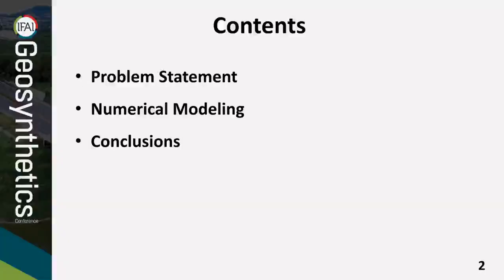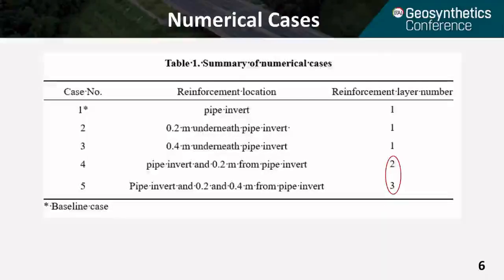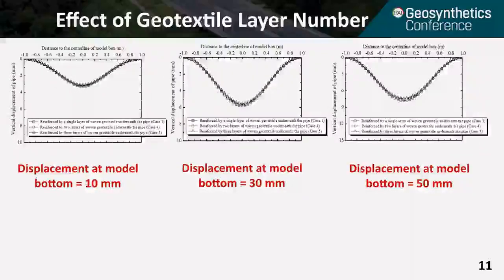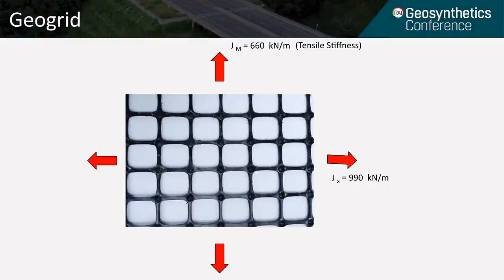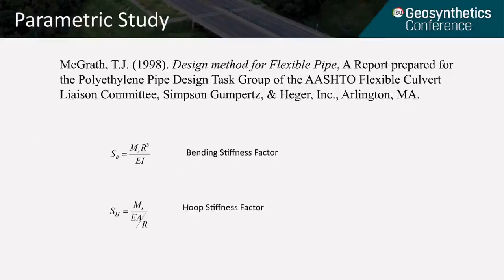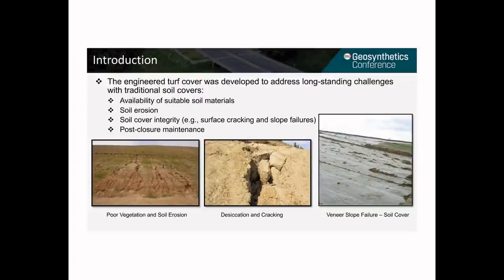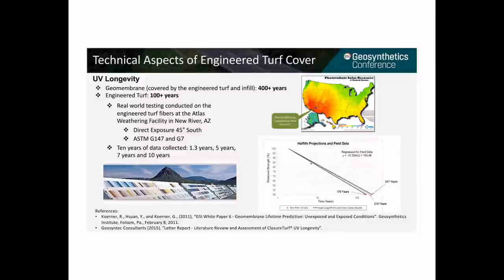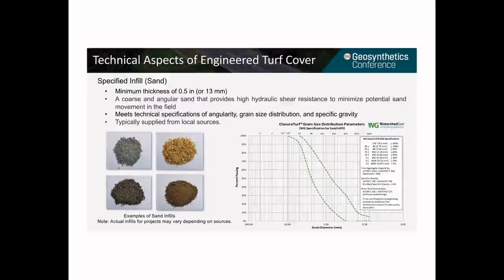Innovative Applications 2 (archived)